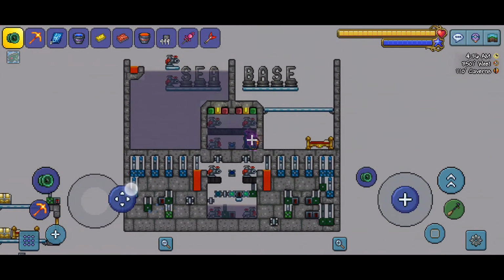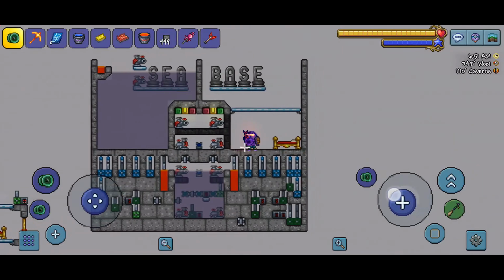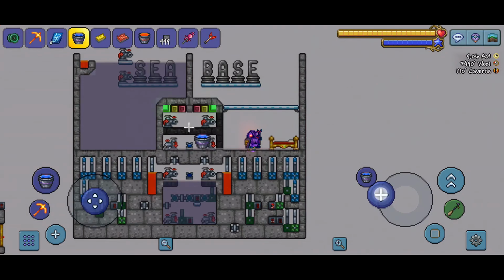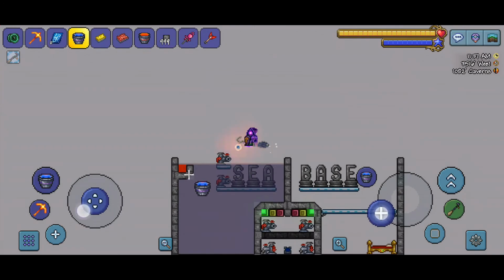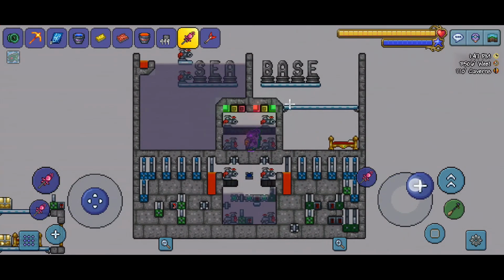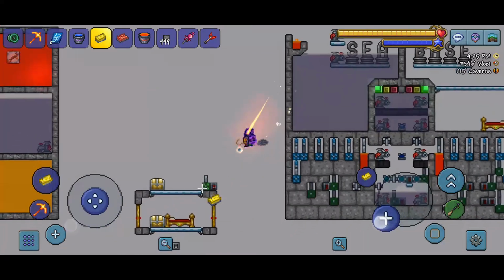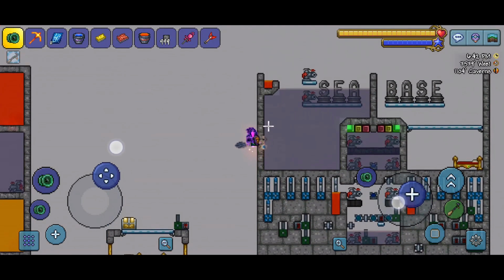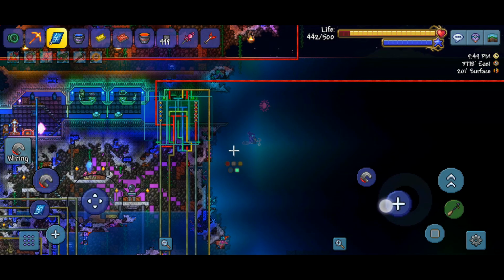Terraria Wire Creation, Airlock 1.4+ (Tutorial In Description!)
In this video I do my best at attempting to give a complete explanation of the features implemented in my new Terraria Airlock!...

My apologies in advance for the inapt vocal quality, and lack of fluent speech. I hope to improve on these issues in future content...

That being said, If you do happen to watch this, and would like to ask a question regarding the contents of the video that you are curious about or I didn't cover, feel free to comment and I'll be sure to respond!

On another note if you would like to build this for you're self, you can click the following link and it will lead you to a Terraria.org/T-MEC picture tutorial I have constructed. "Don't worry, it's a lot more easier to understand then me in this video! lol..."

Also, I have stated in the video that I will consider creating a video tutorial for this Airlock if I get enough request to do so. So if you are wanting to build this and are having trouble with the picture tutorial, leave a comment saying so, and if enough people do the same, I will make a video tutorial...

That being said, Enjoy the new Airlock...